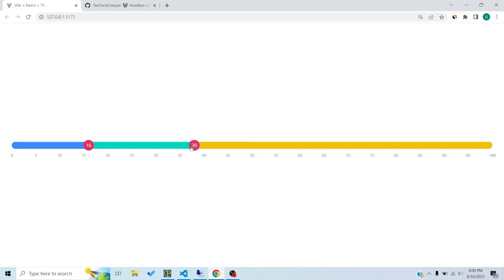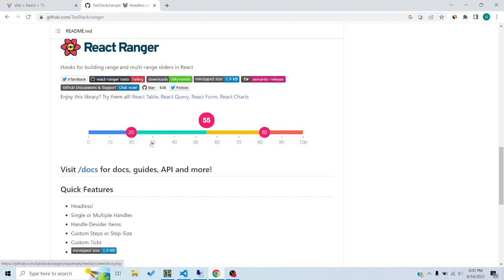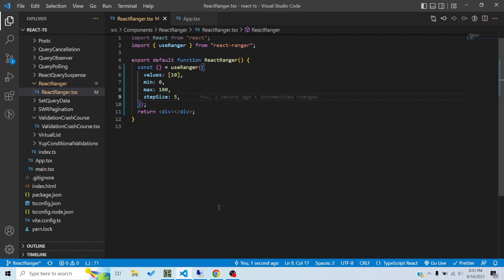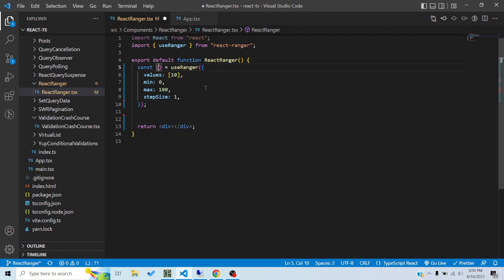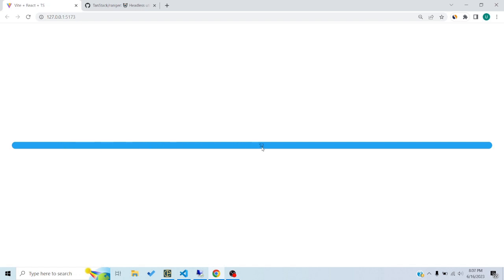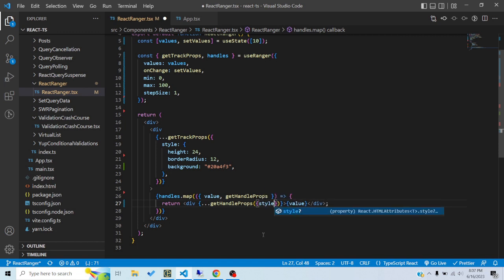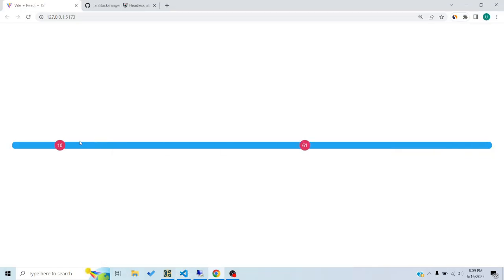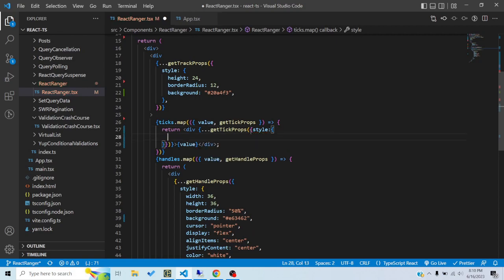React Ranger Crash Course in 18 minutes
In this tutorial crash course we will cover React Ranger. React Ranger is an excellent library to make beautiful and performant rangers and sliders in your React Project. In this tutorial we will see how we can do the following using React Ranger
1) Making a track for the ranger
2) Making Handles and customizing their behavior using steps and stepSize prop
3) Making Ticks and customizing their behavior using ticks and tickSize prop
4) Making Segments

00:00 Intro
01:12 Terminologies
02:22 useRanger Hook
03:23 The Track
04:32 Handles
08:54 Ticks
10:46 Custom Ticks and Steps
14:18 Segments
17:27 Summary/Outro